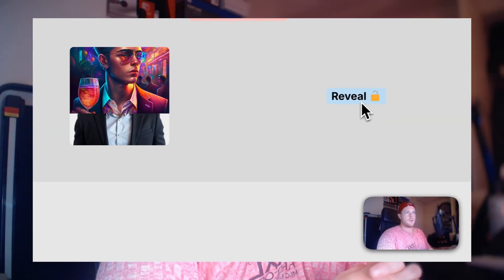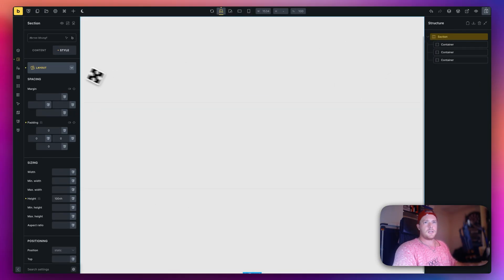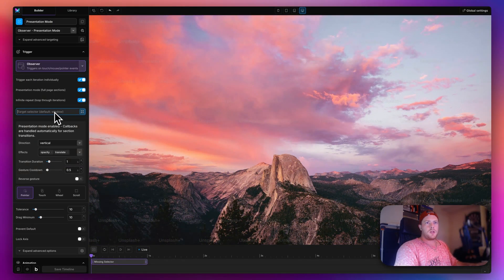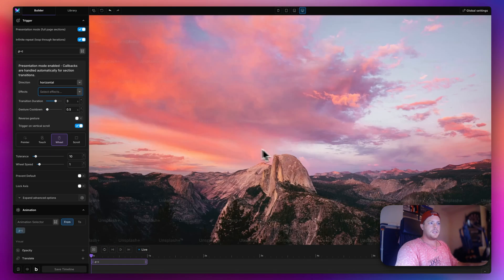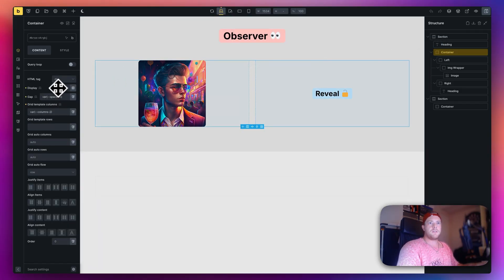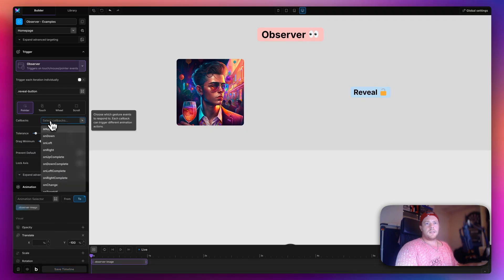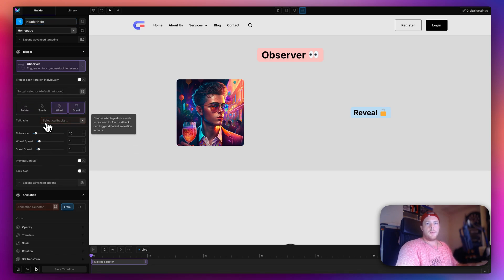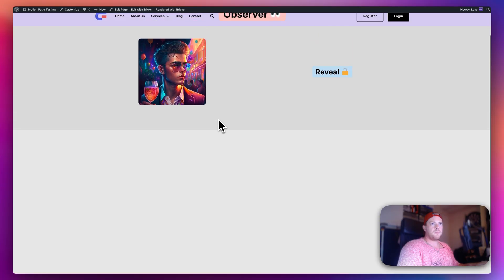Introducing the Observer Trigger & Presentation Mode! - Motion.page/GSAP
Hi guys! 👋🏻

This is an exciting one for us! In this video, we show you the all new implemented trigger of Observer! 🔥

The Observer Trigger is a highly versatile and unified solution for detecting important interactions across all input types; touch, mouse, and pointer. Want to react to "scroll-like" actions, whether it's a mouse wheel turn, a swipe on a touchscreen, dragging a scrollbar, or pressing and dragging with a pointer? You'll also get access to direction and velocity data, effortlessly.

Not only that, but we have also implemented a very own, custom-build Presentation Mode, to help you achieve full page effects similar to that of fullPage.js!

We will show you how to get this set up all in this video!

Timestamps:

00:06 - Intro/Demo
01:07 - Presentation Mode Layout
03:00 - Using Presentation Mode in Observer
05:12 - Switching to Horizontal Mode
06:30 - Adding Elements to Containers
07:00 - Animating Elements in Presentation Mode
08:00 - Introducing More Observer Features
09:00 - Using onPress - Example
10:24 - Using onHover/onHoverEnd - Example
12:04 - Using onDown/onUp - Example
14:11 - Outro

This tutorial made use of the Violet Design Kit from Core Framework